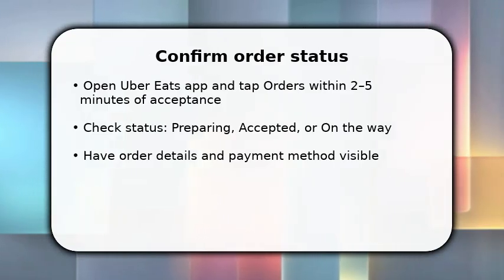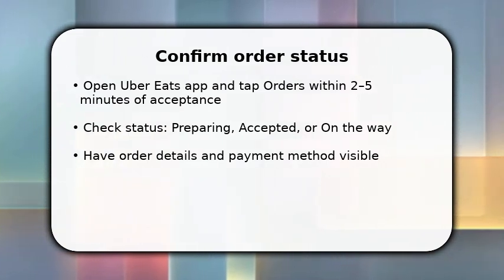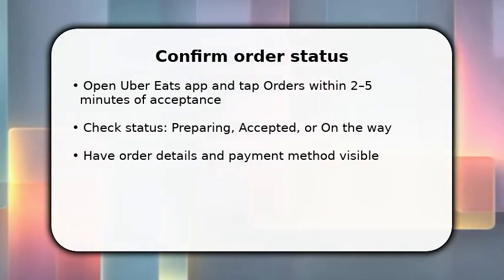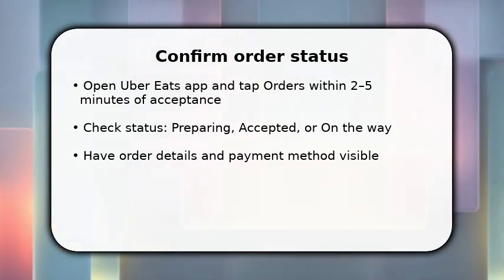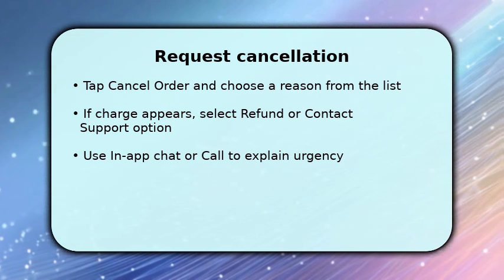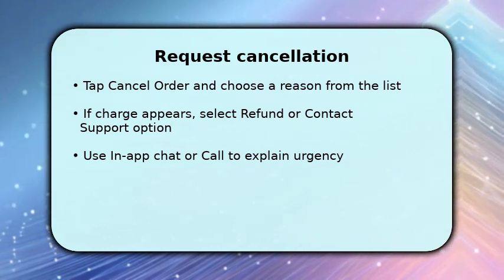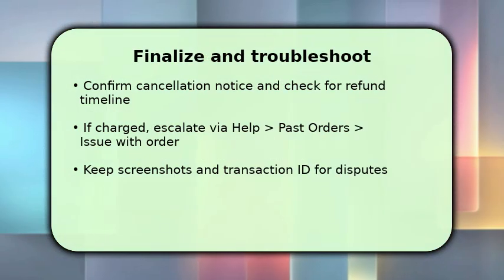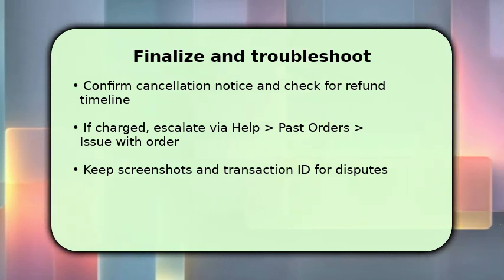How to Cancel Uber Eats Order After Accepted - Step by Step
How to Cancel Uber Eats Order After Accepted - Step by Step | 🔒 Surfshark VPN Deal — Stay private and secure. $1.99/mo + 3 Months Free ▸

Learn the quick and easy steps to cancel an Uber Eats order after acceptance with our comprehensive guide. Navigate through menus, use customer service options or contact support directly for assistance.

cancel Uber Eats, Uber Eats cancellation, how to stop Uber Eats delivery, canceled my Uber Eats order, requesting refund from Uber Eats, stop food drop after acceptance, managing late changes in Uber Eats orders, cancel an accepted Uber Eats rider request, Uber Eats cancellation process